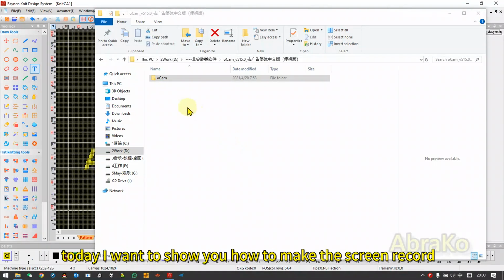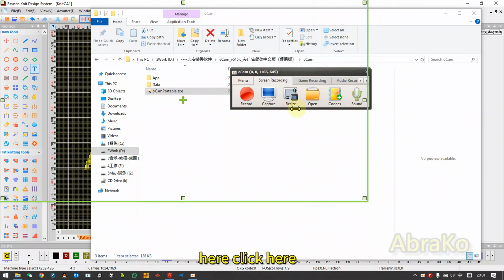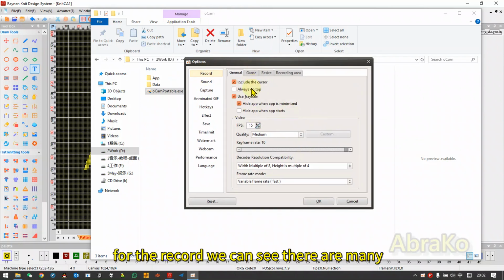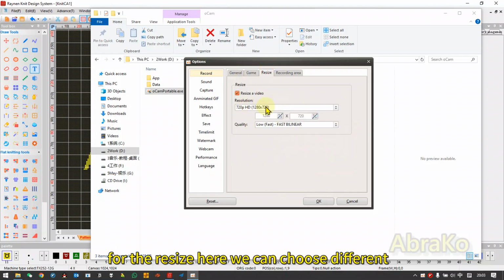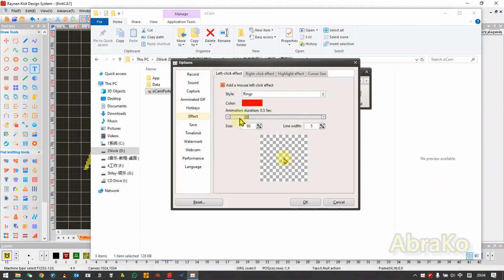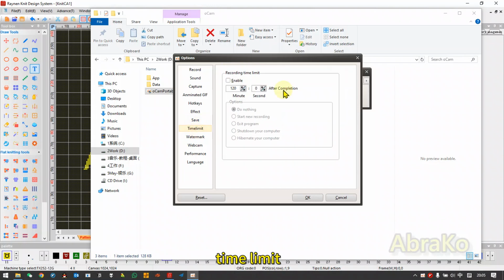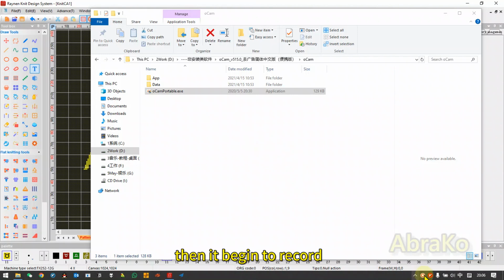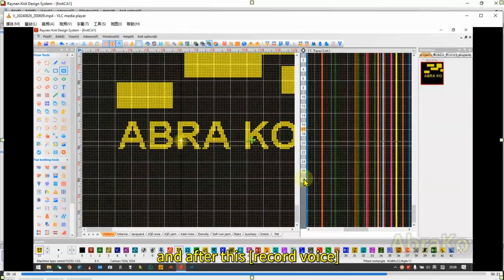how to make the screen record video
here is the video, show you how to make the screen record,
screen record software: Ocam
voice modified by: Audition
Subtitle created by: Jianying